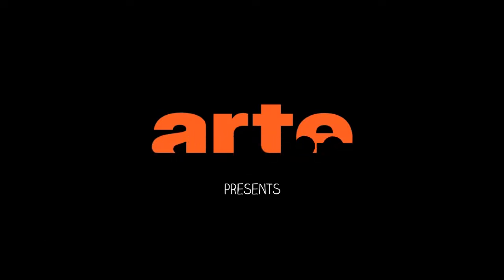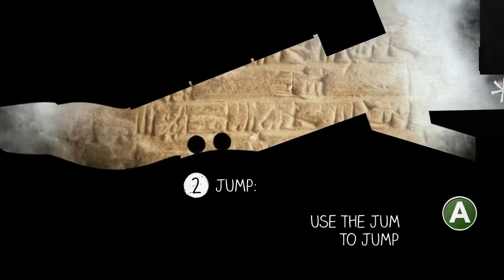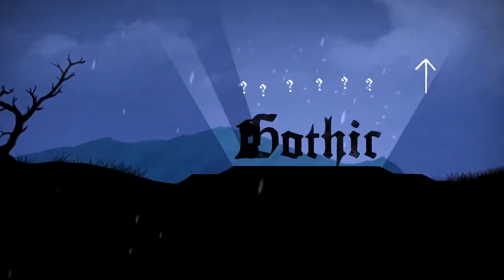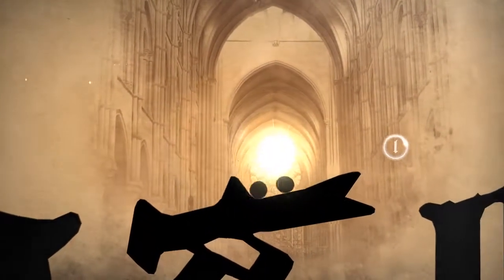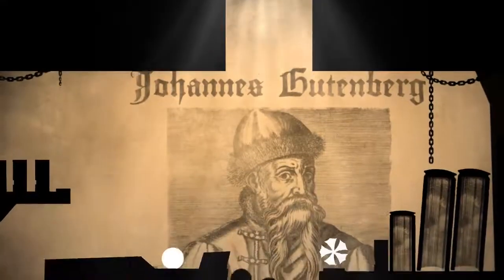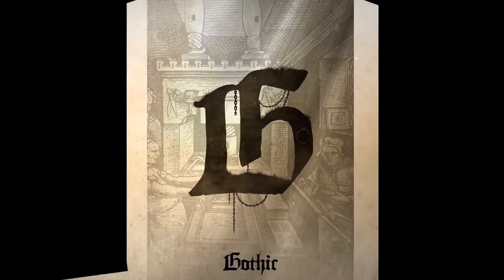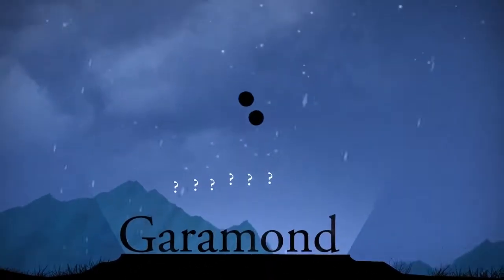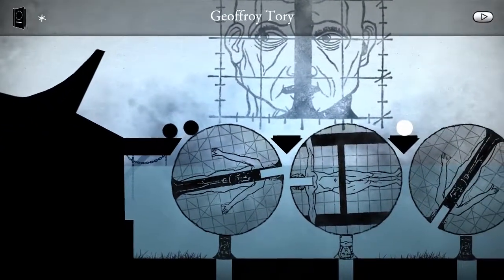History of Fonts | Type:Rider #1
Come travel through the history of Type in Type:Rider as a colon! Seeing Trajan, Gothic, and Garamond.

Note: For some reasons, OBS didn't record the game audio, so the background music I used was "Nameless Warning - Palette Swap" by Agrofox